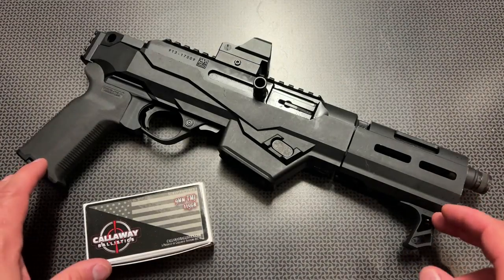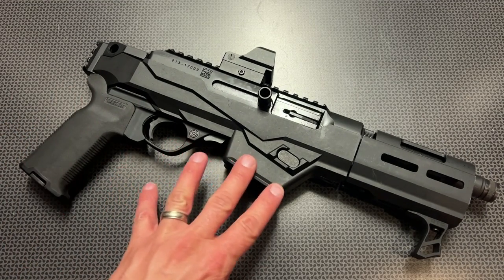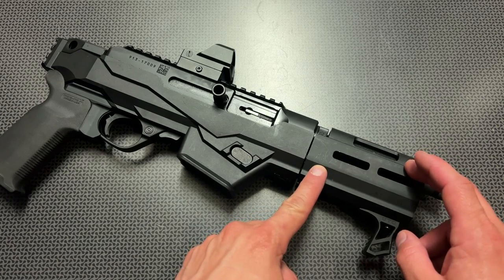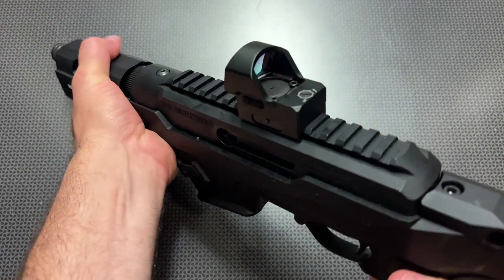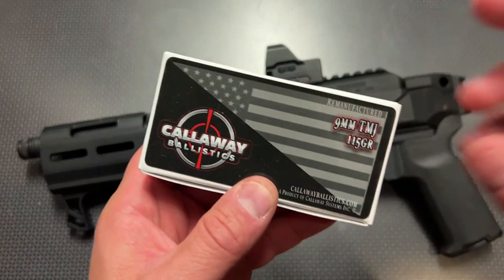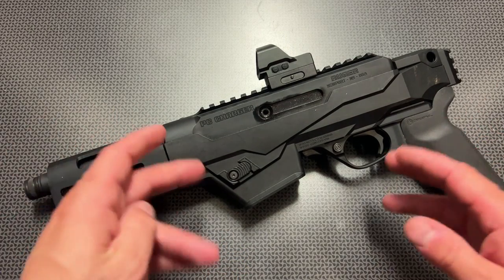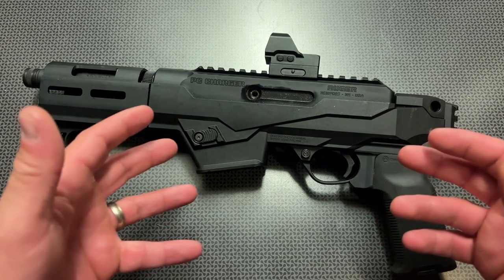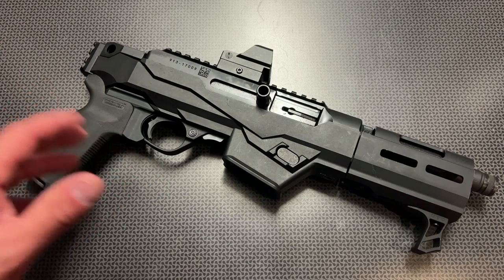Ruger PC Charger Overview